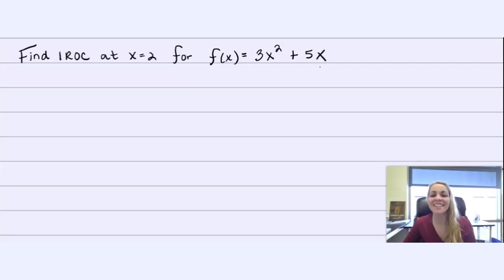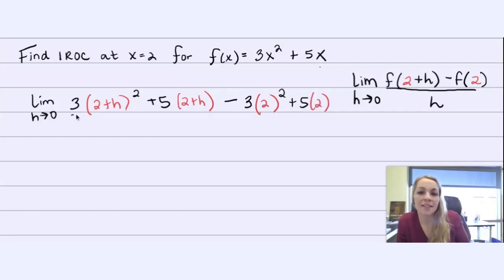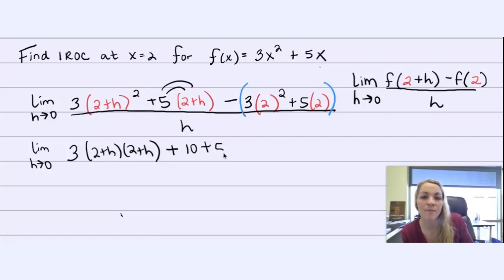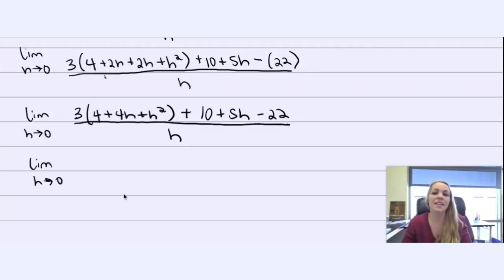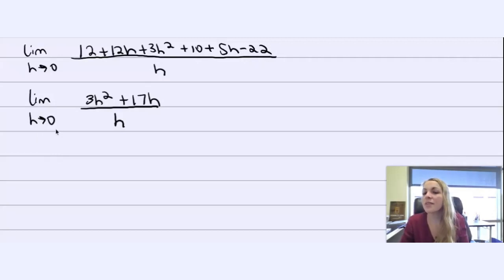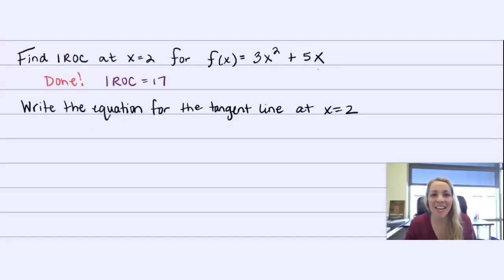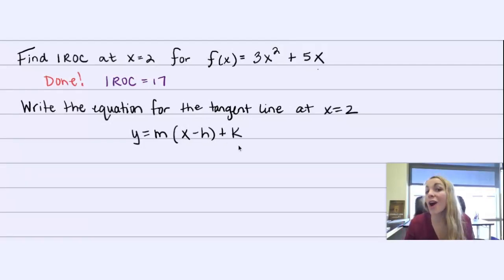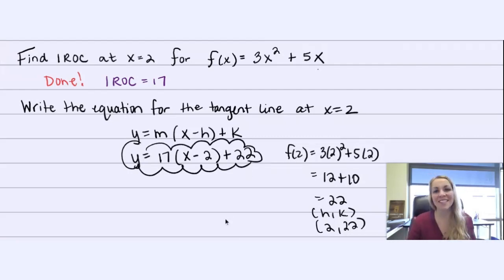Finding the Instantaneous Rate of Change and Equation for the Tangent Line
In this video, I will define the instantaneous rate of change (IROC), give the formula and then walk through an example of finding the slope of the tangent line and getting its corresponding equation.